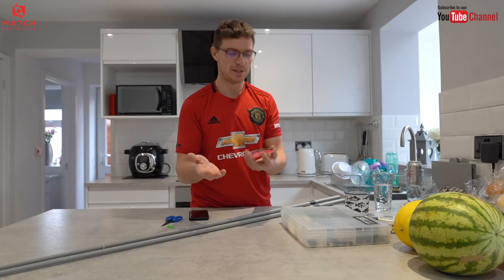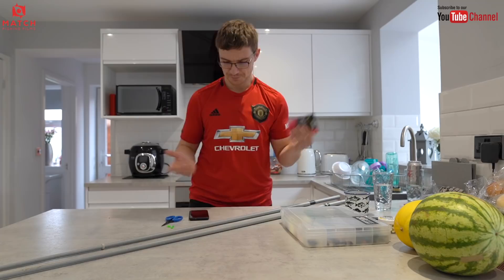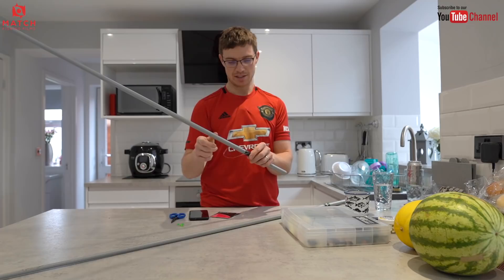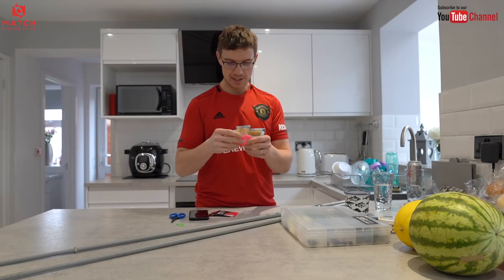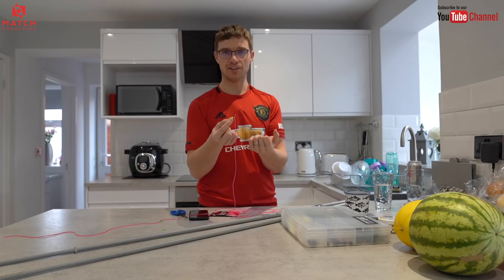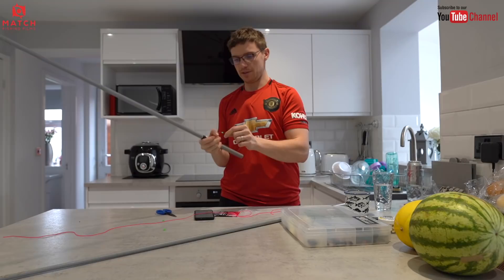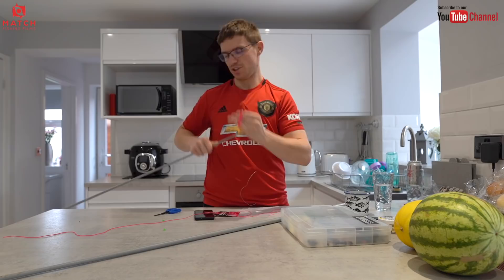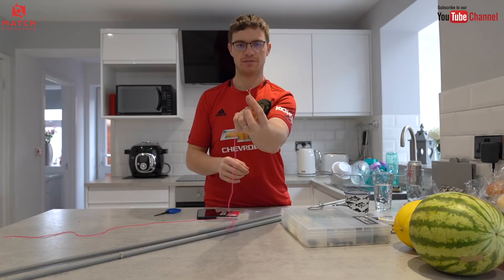How to elasticate TWO F1 kits with ONE packet of DURA SLIP! | SAVE MONEY WITH THIS TIP!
Yet another video that I hadn't got round to doing yet, but this is a genuine money saving tip! Two top kits for SIX quid! That will do for me :)